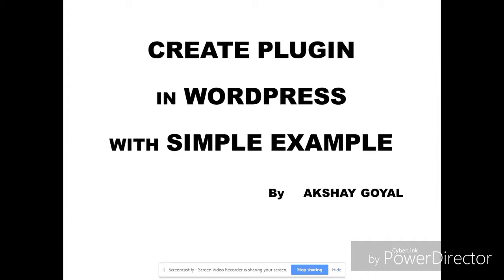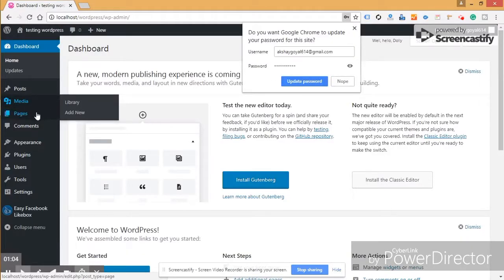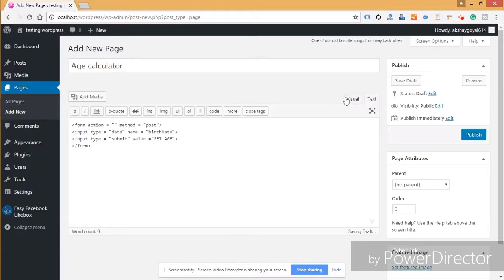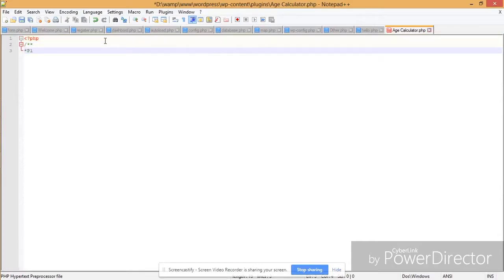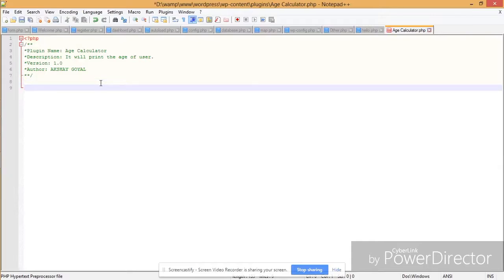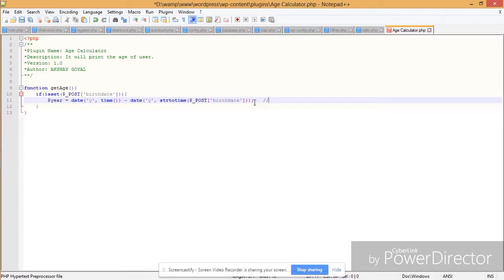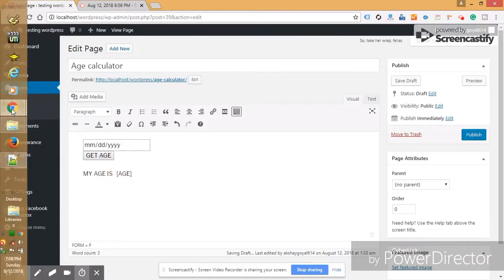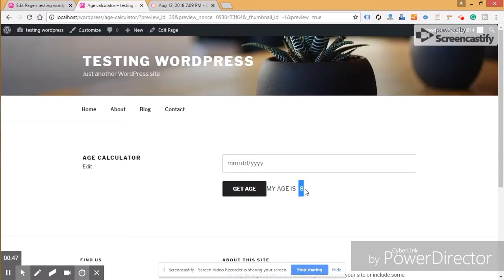create plugin in wordpress with simple example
In this video, you will learn that how to create a plugin in wordpress. I will teach you to step by step create a plugin with the simple example. In this, I taught how to create a plugin by using php.
All topics in this video wordpress plugin.

1.  how to create form in wordpress
2. take input from the user in wordpress
3. plugin creation in wordpress
4. use of php in wordpress
and many other also small things, which helps you to understand wordpress.

If you want to buy the best book for WordPress then you can click on the given link, it is a link of amazon.